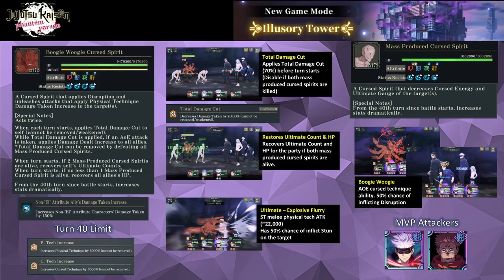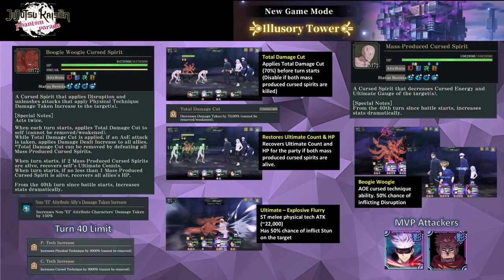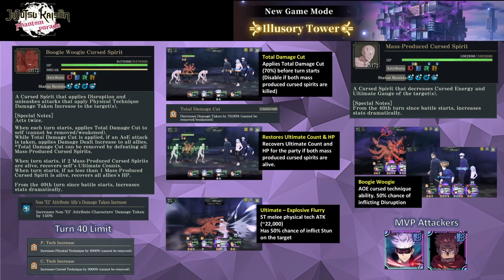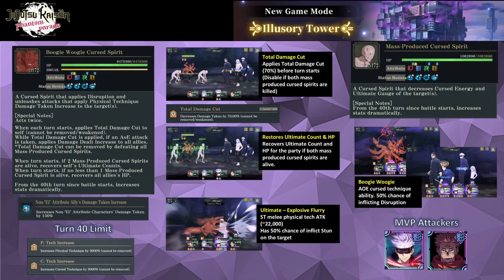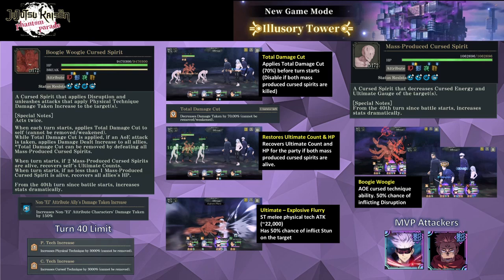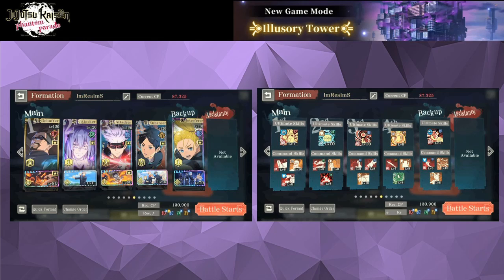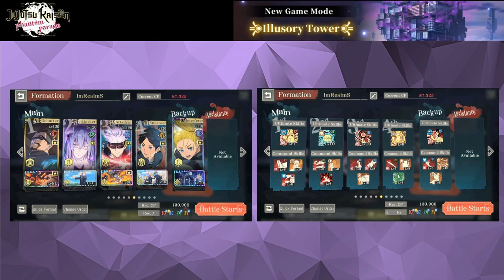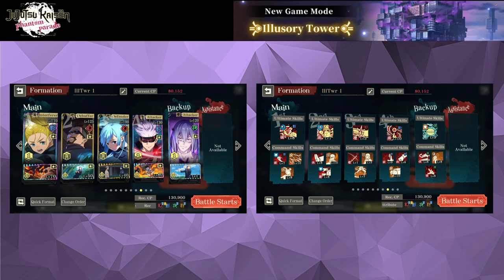Illusory Tower Floor 56 Clears with Blue Gojo (A2 or A3 only)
Illusory Tower Floor 56 Clears with Blue Gojo
Run 1: SR Yaga, SSR Mahito, SSR Blue Gojo, R Kaito [Backup: SSR Blue Momo]
Run 2: SSR Blue Momo, SR Yaga, SR Miwa, SSR Blue Gojo [Backup: SSR Mahito]

To win this stage with Blue Gojo, you need to kill off the sub bosses in 1 attack. To do that, Blue Gojo needs to have lots of dupe investments. The higher the dupes that Blue Gojo has, the better your chances of doing it.
Even though I have played the game since launch, I still don't have a max dupe Blue Gojo, so I have adjusted the strategy to play to what I have in my arsenal.

Prerequisites
- Dupes: Blue Gojo (A2)
- Recollections: Unity
- Replacements: SSR Blue Momo - SR Momo or SR Nanami (if Blue Gojo has higher dupes than A3)

Why am I sticking to F2P?
Until the developers fix the gatcha system (pity transfer + lower pity amount or increase pull resources), I will strictly play the game as an F2P player.

Time Codes:
00:00 - Stage Overview
03:52 - Team Comp Setup for Run 1 (A3 Gojo Run)
06:08 - Run 1: A3 Gojo Run
12:03 - Team Comp Setup for Run 2 (A2 Gojo Run)
14:50 - Run 2: A2 Gojo Run